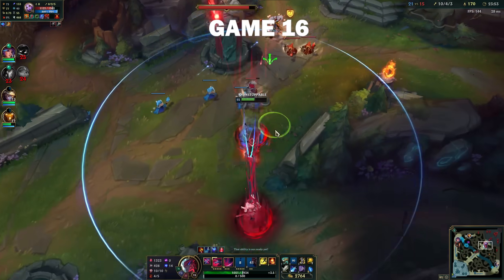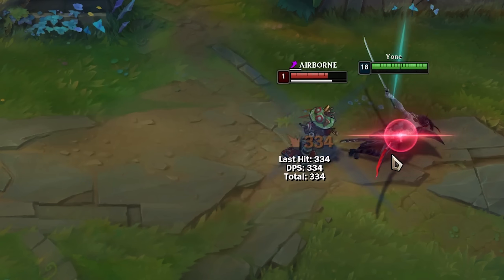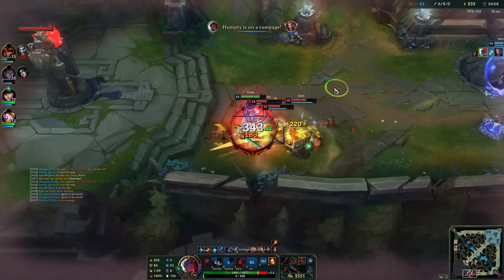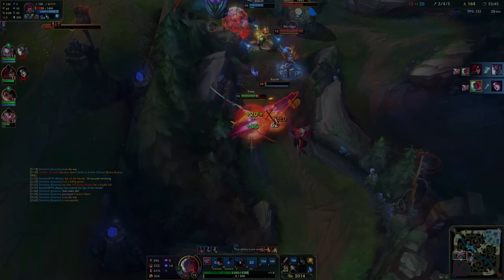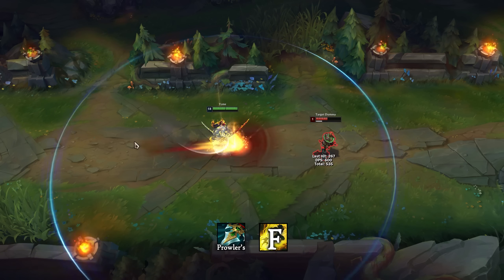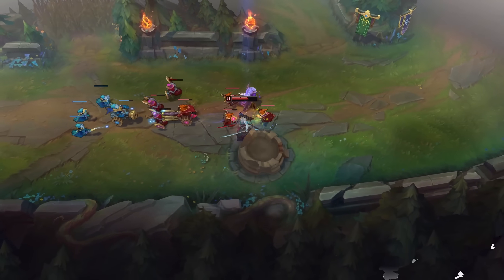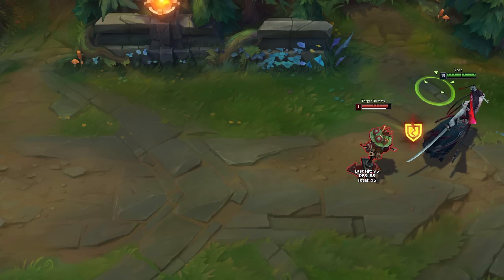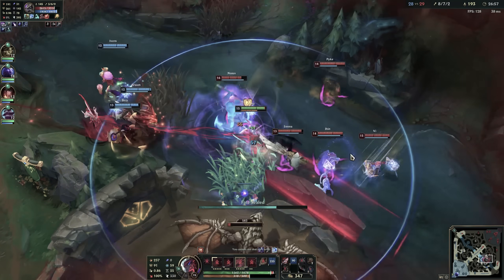How I Finally did the Impossible Yone combo in League of Legends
I took on a challenge to complete 5 Yone combos, starting from easy and ending at impossible. It took me an insane amount of hours so I hope you'll like it!